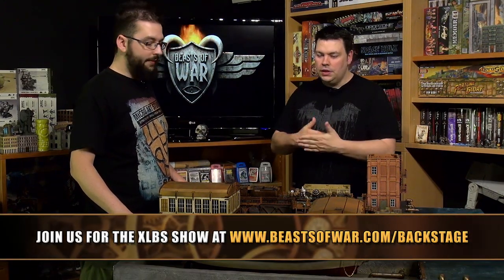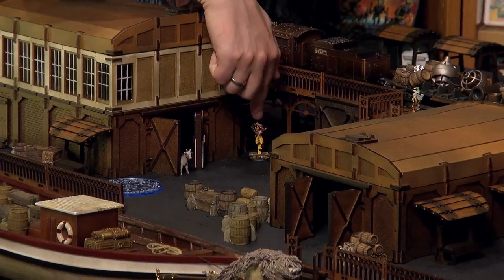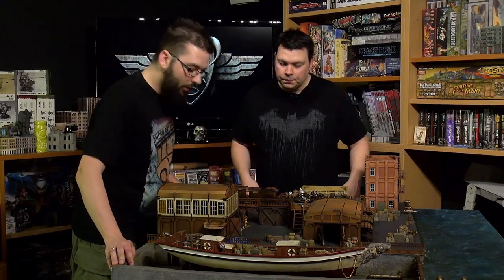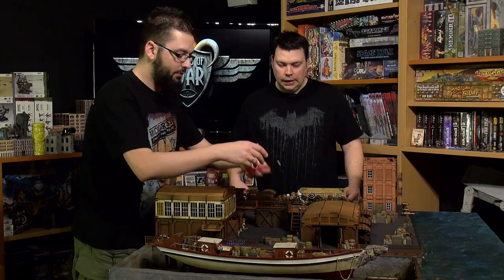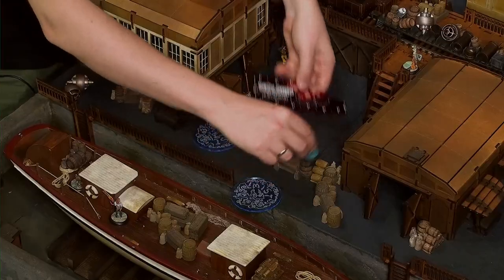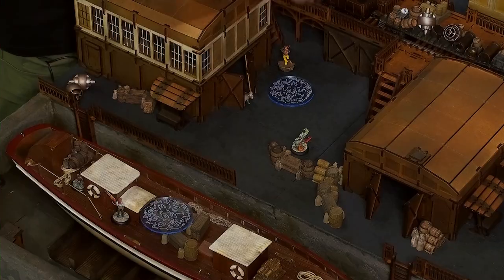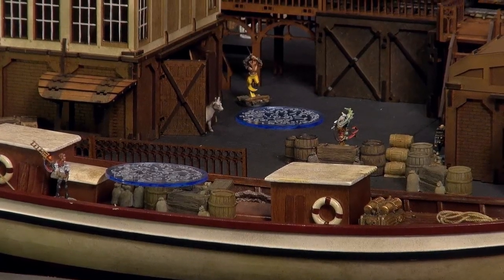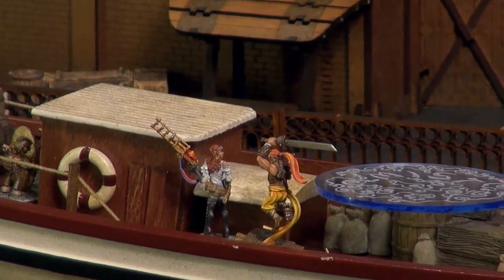Wolsung Stratagems: Mistwalker Ability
We continue our series about Wolsung with Łukasz Perzanowski from Micro Art Studio taking a look with Warren at how to use the Mistwalker Ability in this cool Steampunk style game.

If you like the show, you can see even more by becoming a Backstage member and watching the XLBS version for even more gaming tips.